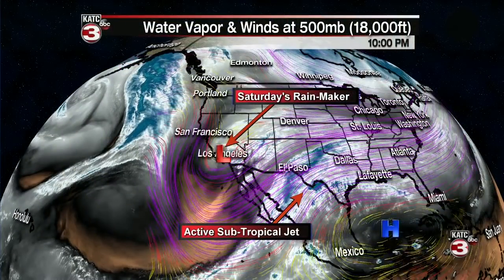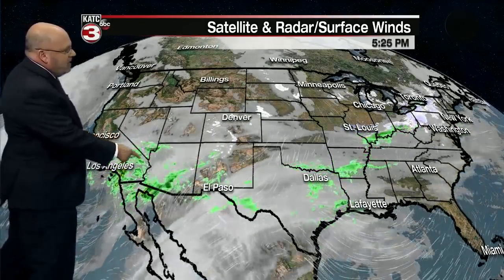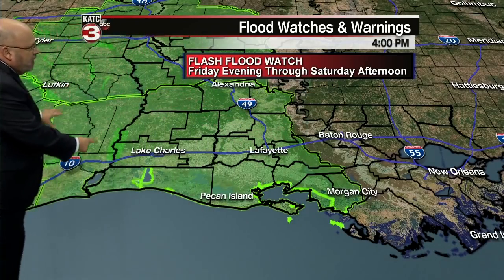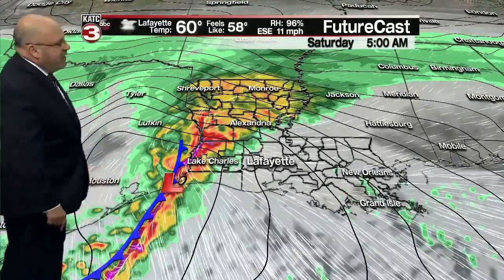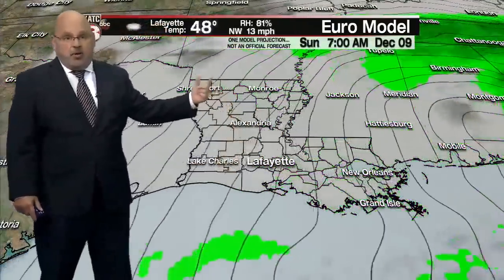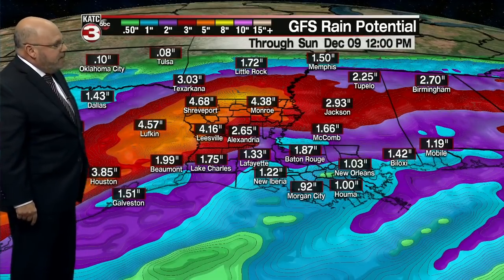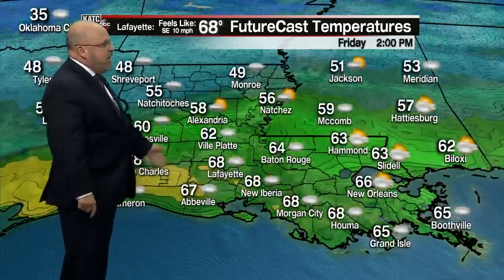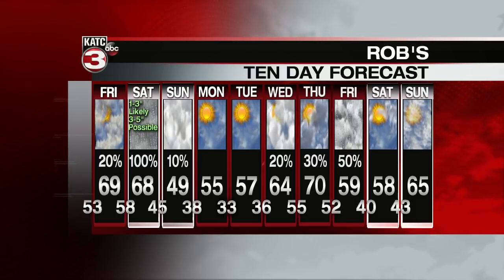Rob's 10pm weather forecast 12-6-18